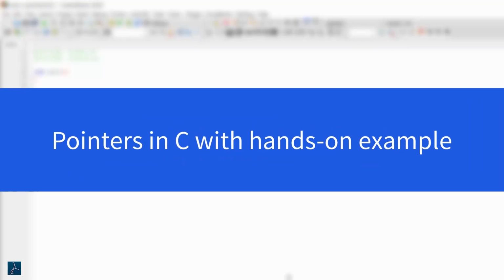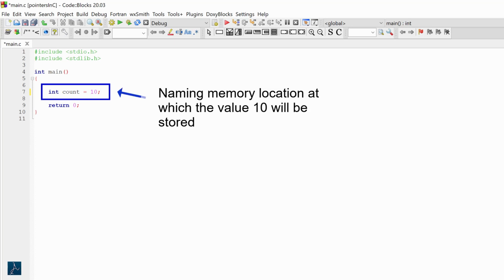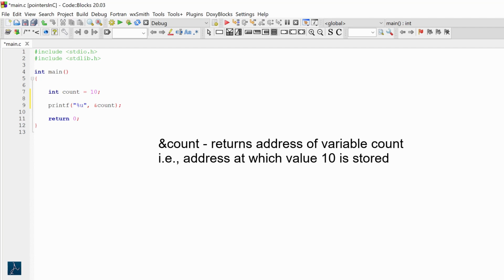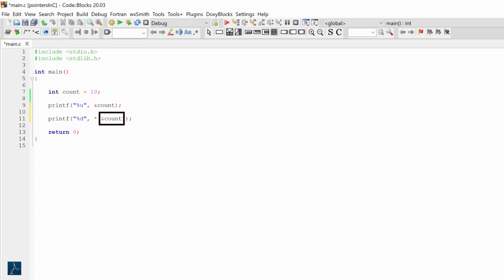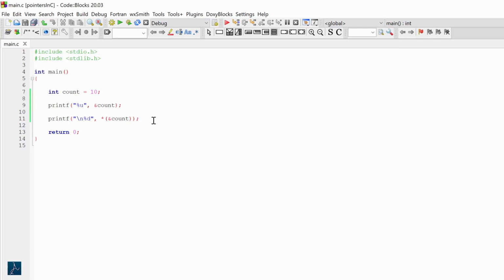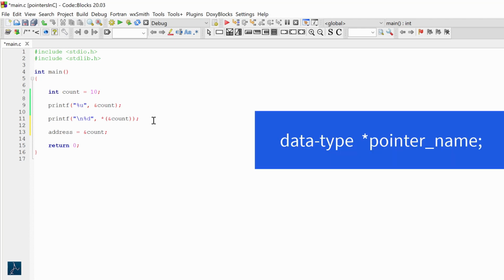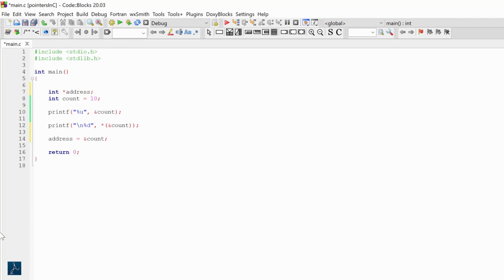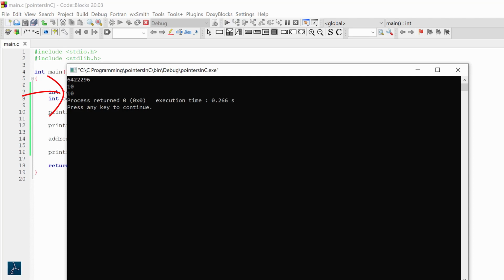C Pointers (Hands-on) | Introduction to Pointers in C Programming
In this video, you will understand concepts of pointers in C and learn how to declare pointers in C programming language.

Pointers in C is one of the excellent feature introduced in C. It makes the programming very interesting. C pointer is a variable that represents the location (rather than the value) of a data item.

Talking like a layman, C pointers points to an object or something.

Here is the syntax to declare a pointer in C:
data-type *pointer_name;

Interested in learning C programming language? FREE C Programming 5-Day Challenge for you